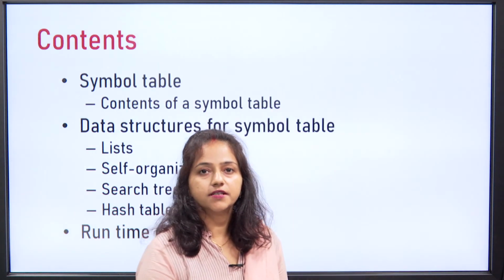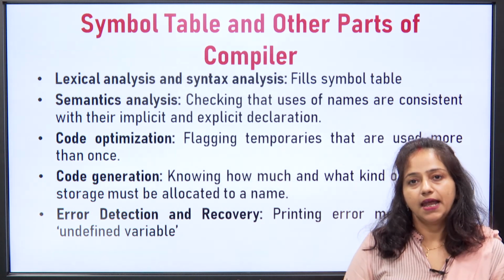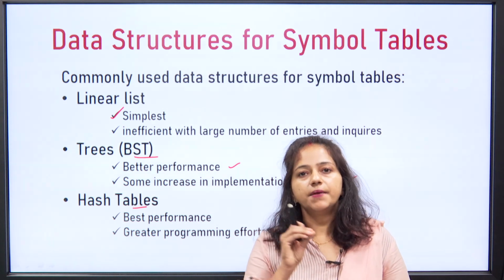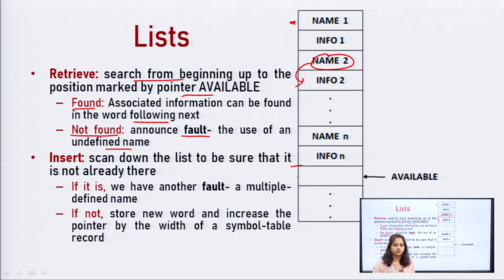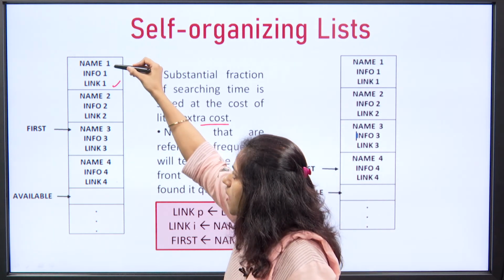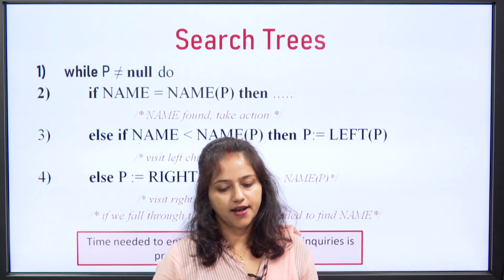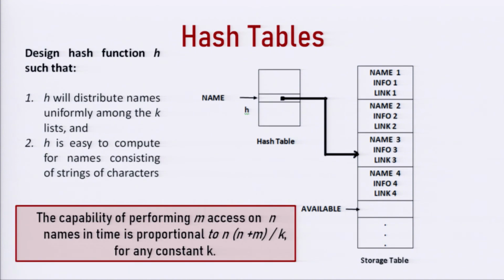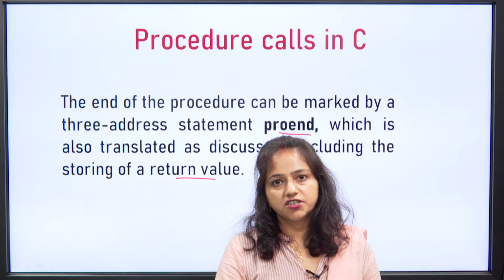Compiler Design | Symbol table and run-time environment